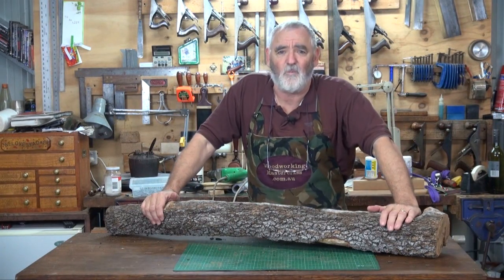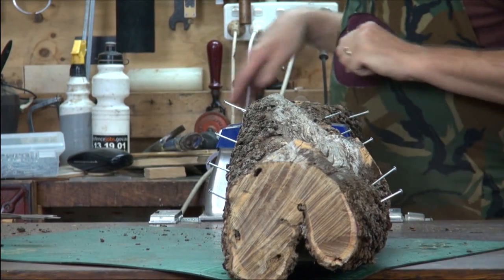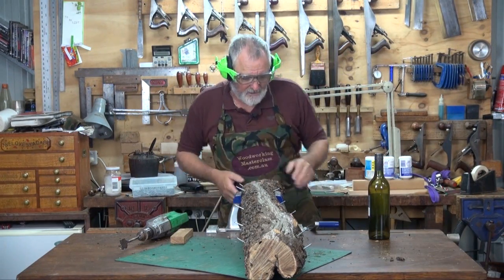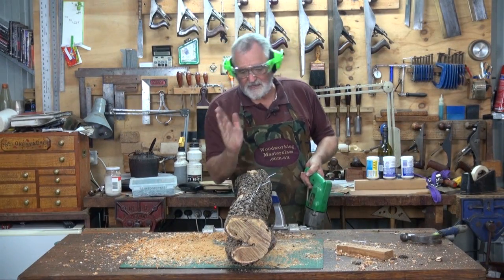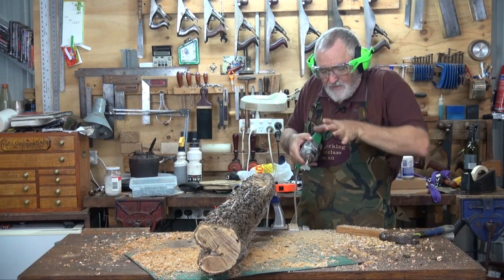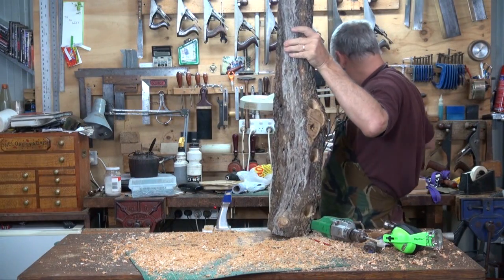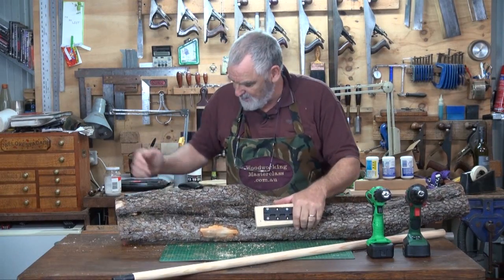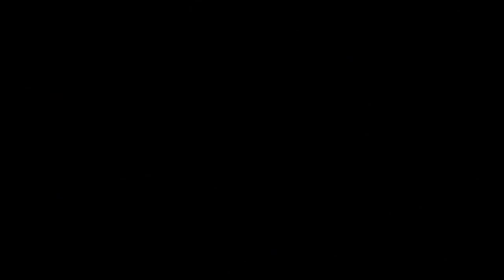Rustic Wine Rack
Join Steve Hay as he creates a simple and very unique Wine Rack from the Limb of a tree. Minimum  of Tools, Experience or Woodworking Knowledge required for this a fun, quirky, quick and easy yet stunning Project.